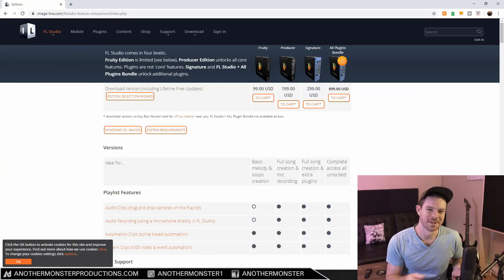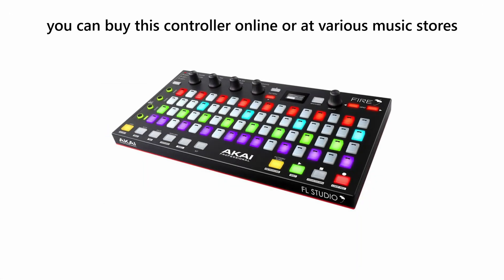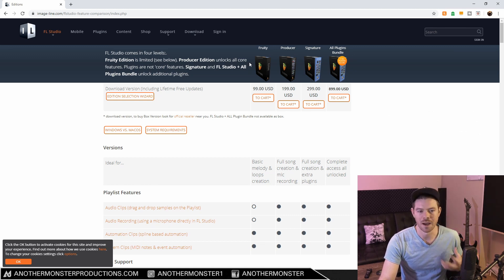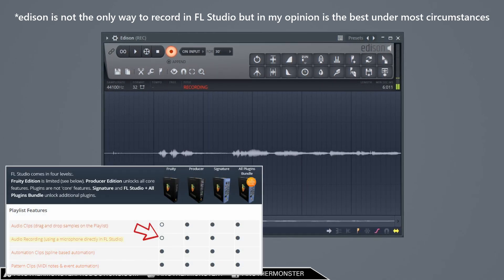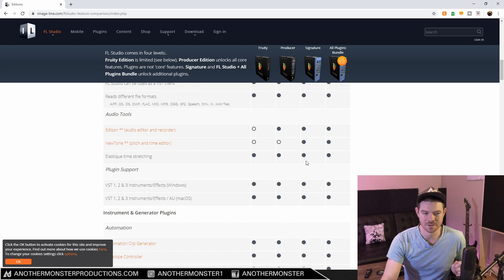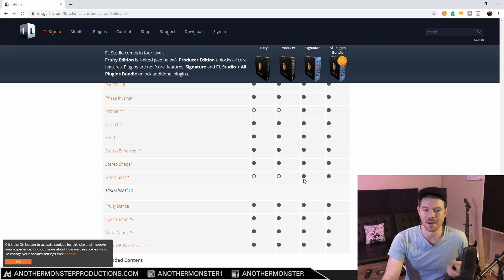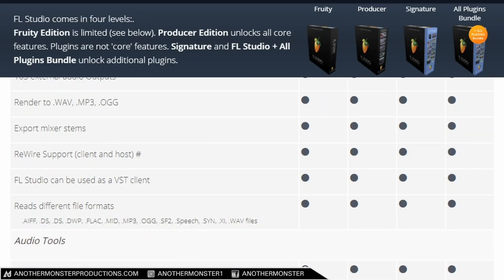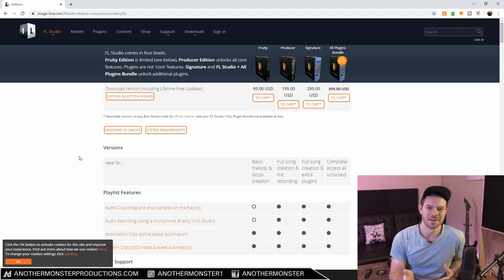Which Version of FL Studio Should I Get?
In this video we're going to figure out which version of FL Studio is right for you. A question that I often see asked is which version of FL Studio to get (Fruity Edition, Producer Edition, Signature Bundle, or All Plugins Bundle). This can be a bit overwhelming when you're just starting out so hopefully this video helps you decide and puts your mind at ease.

The easiest way to compare editions to FL Studio is and you will be able to see every plugin and feature that comes with each version of FL Studio. I know that if you're brand new to production that it's almost pointless because you won't necessarily know what all the plugins actually do. That's why I made this video to help you out. You can also download the demo version of FL Studio to get acquainted with some of the plugins in FL Studio and test out which ones you think you'll need. The demo version gives you full access to all the plugins, but you won't be able to save any of your projects.

The most important thing to know is that the you can't even record audio with the Fruity Edition of FL Studio which is probably a deal breaker for a lot of you. Otherwise, it really depends on what you need out of your DAW (Digital Audio Workstation) as to which version you'll need. If you plan on recording your own vocals (or recording someone else) and you need some sort of software for pitch correction, then you're going to need at least the Signature Bundle. The All Plugins Bundle has a lot of extra plugins including a lot of great synths. Chances are you probably won't need all the plugins in the beginning, and you can always upgrade later if you decide to.

My studio monitors (full starter pack)

My audio interface (old version)

My audio interface (new version)

My recommended audio interface

My laptop

My guitar

My webcam